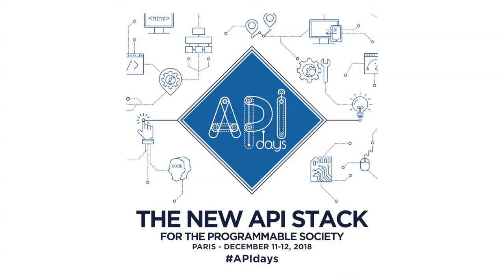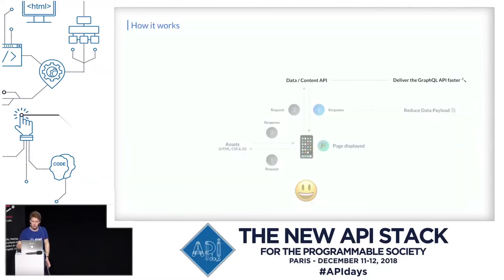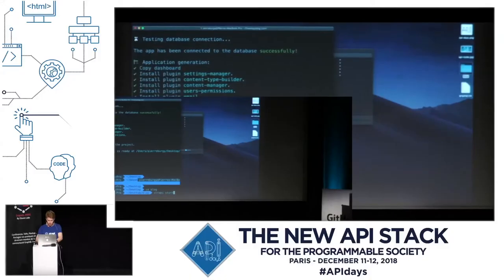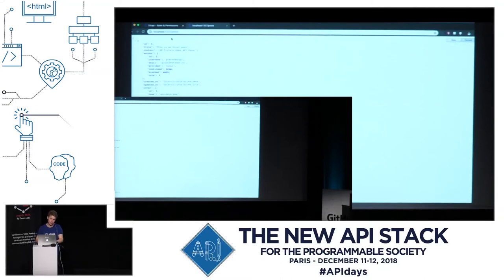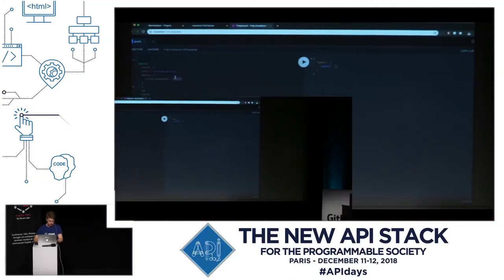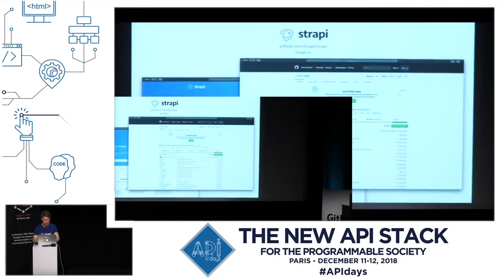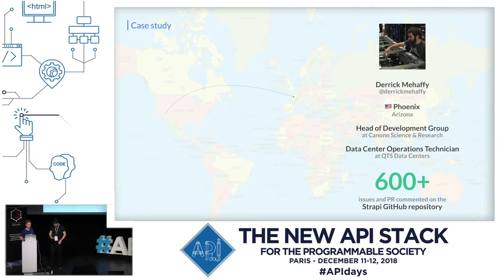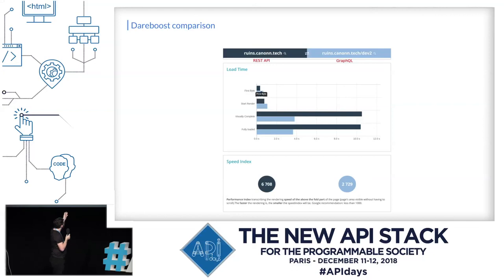APIdays Paris 2018 - Delivering faster with GraphQL and Strapi, Pierre Burgy, CEO, Strapi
Delivering faster with GraphQL and Strapi
Pierre Burgy, CEO, Strapi